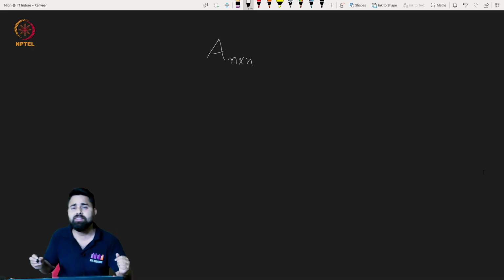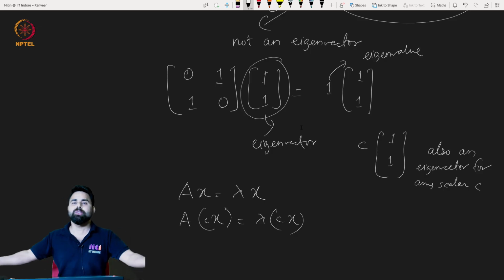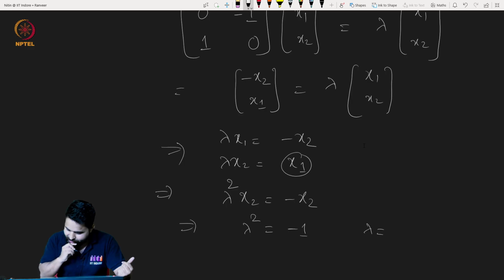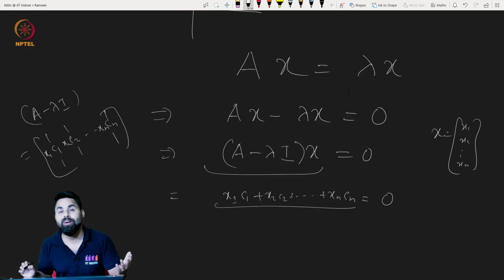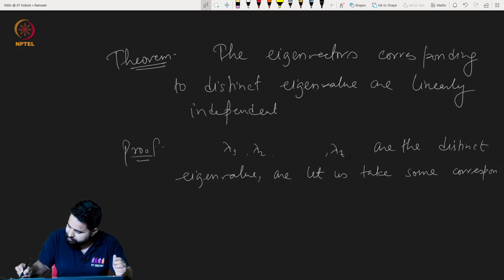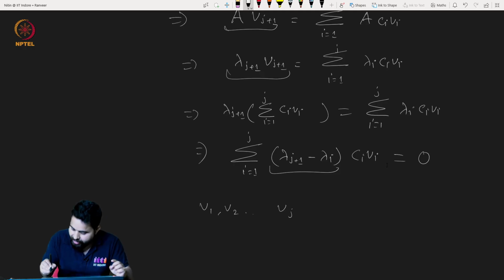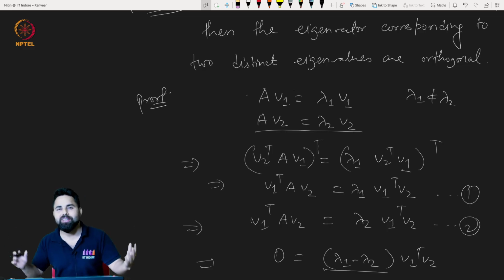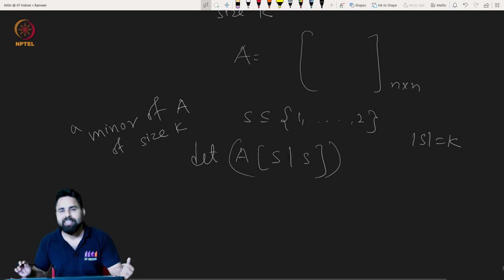Introduction of the eigenvalues and eigenvector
Introduction to eigenvalues and eigenvectors; we see that distinct eigenvalues give independent eigenvectors. For a symmetric matrix, the eigenvalues are real, and distinct eigenvalues give orthogonal eigenvectors.